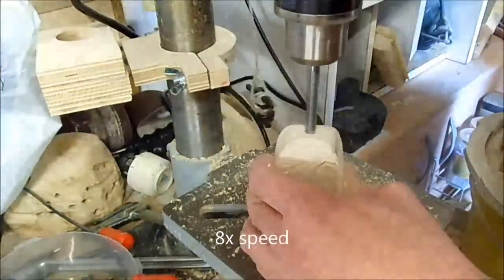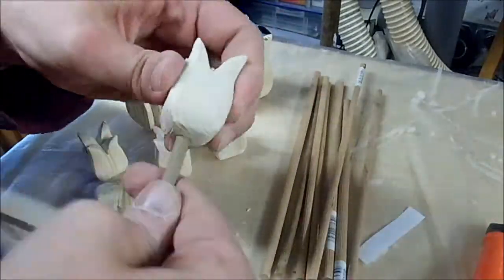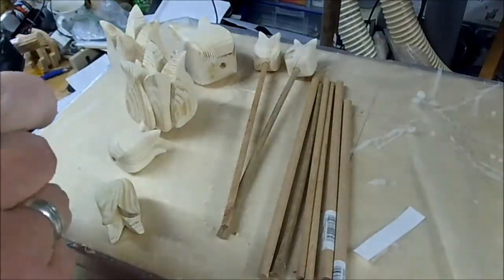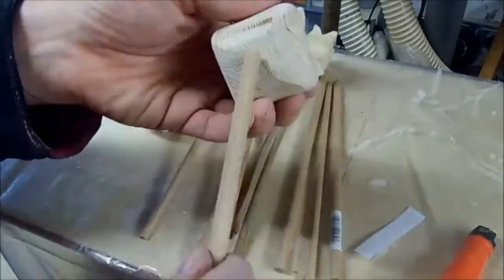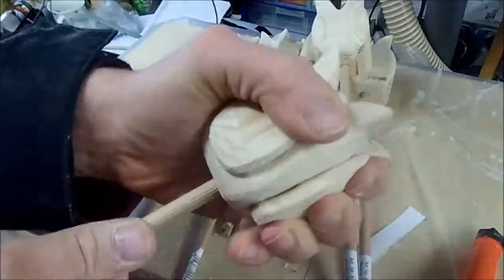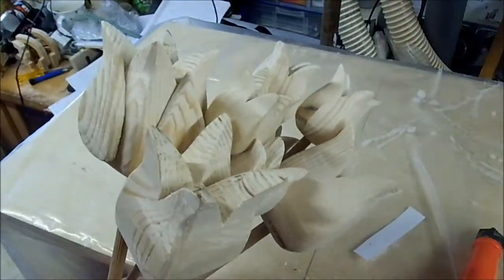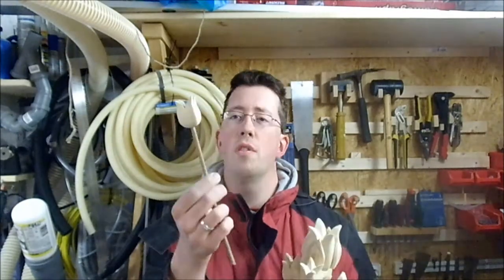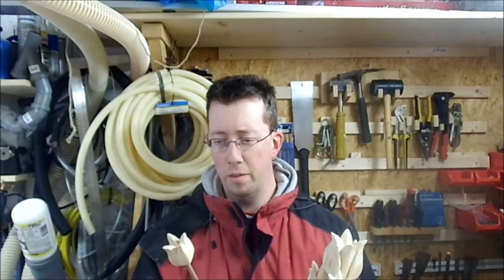Bandsaw Tulips - Follow up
As promised, the finished bandsaw tulips.